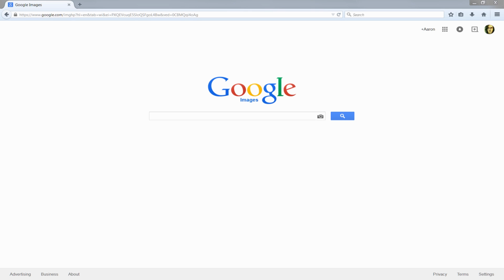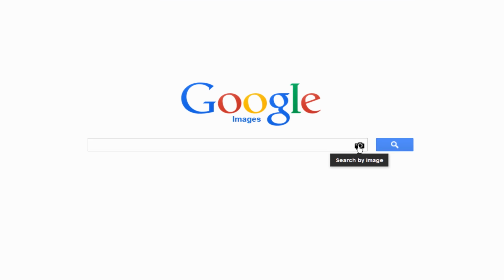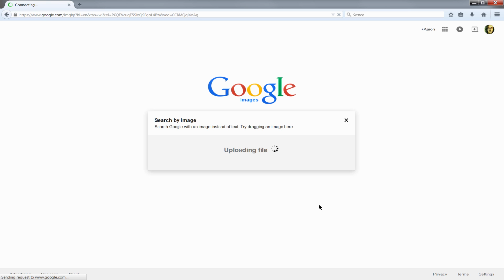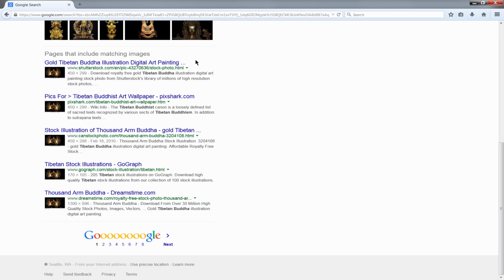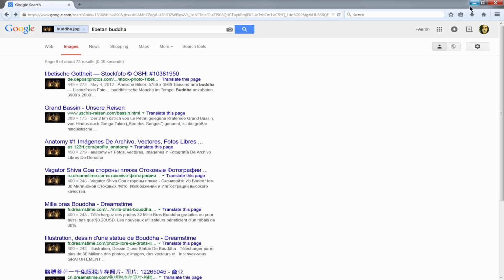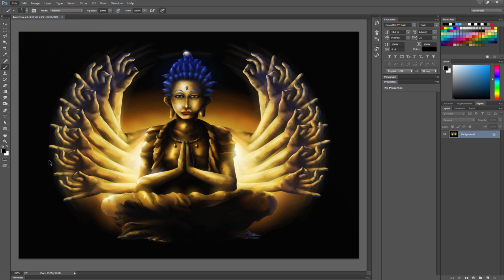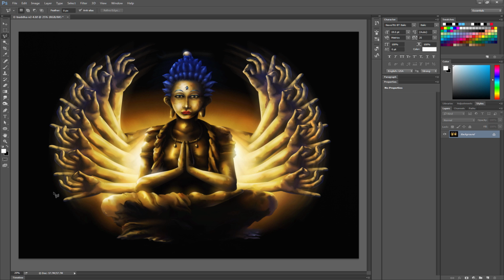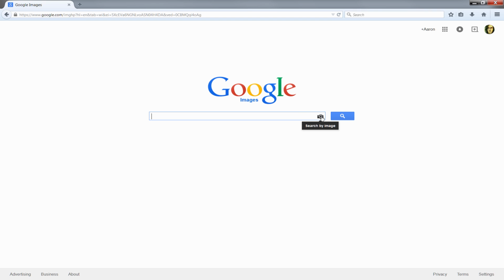How to COPYRIGHT & Protect Your Digital Art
In this tutorial, I'll show you how to copyright and protect your artwork online. First, I'll demonstrate how to use google image search to locate people who are using your artwork without permission. You'll also learn how to copyright the meta data of your artwork and report violators.